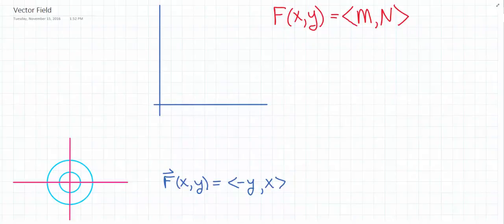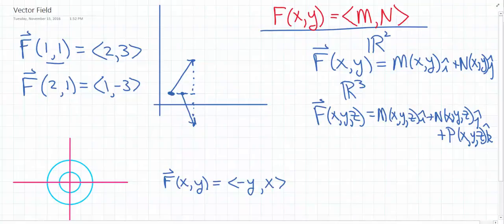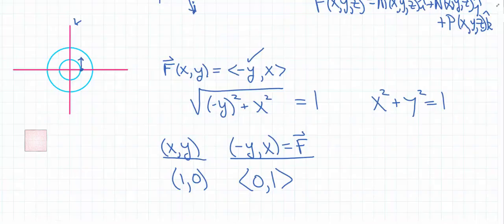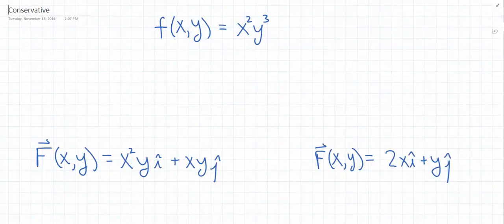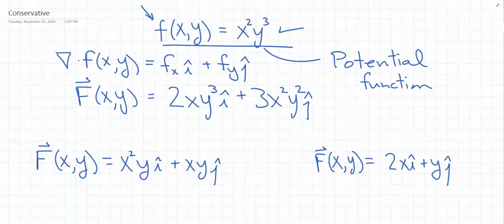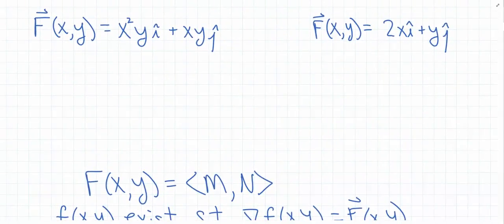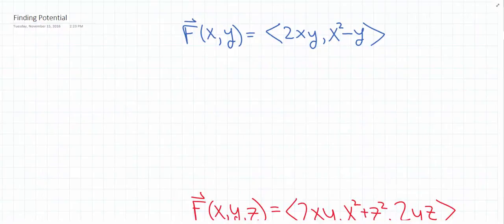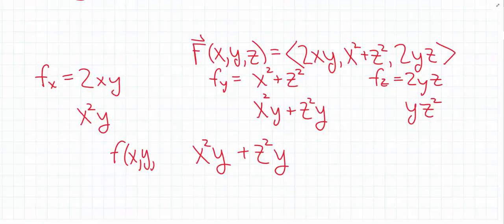Vector Fields Introduction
An introduction to vector fields